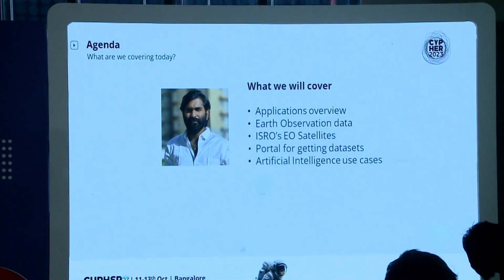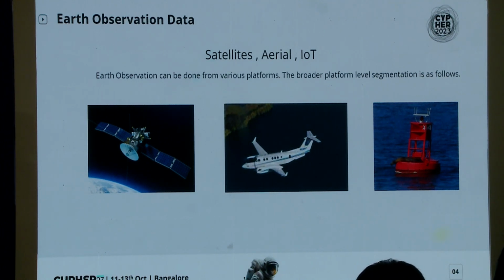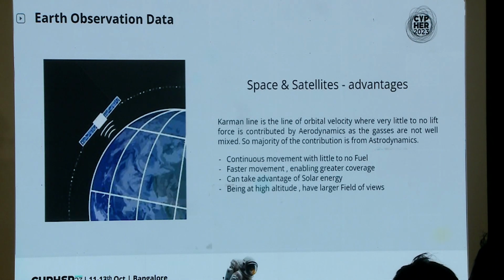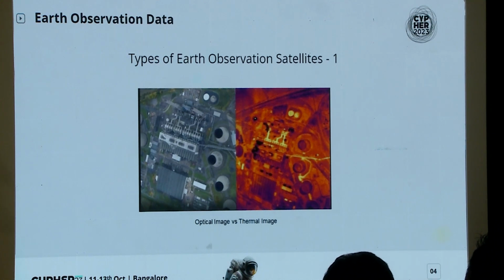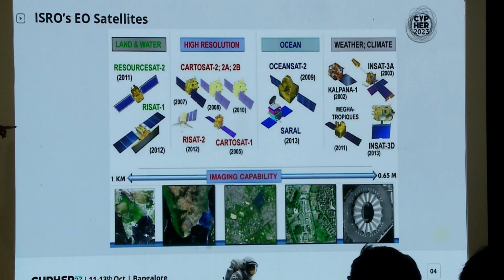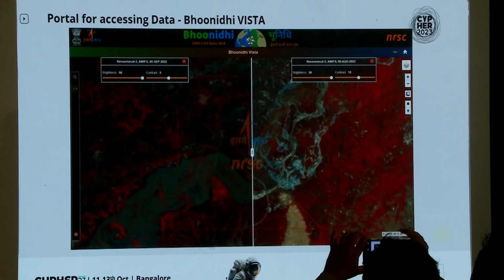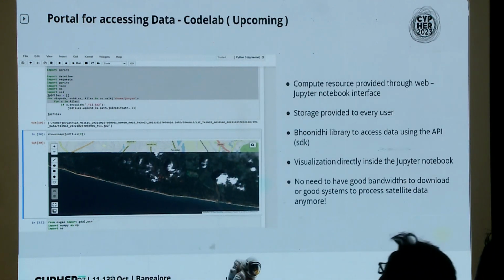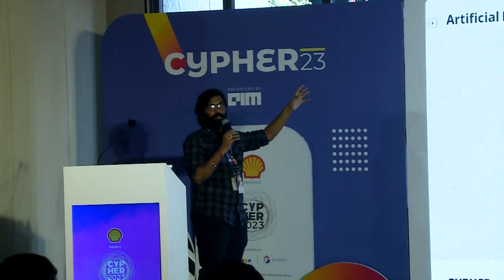Bhoonidhi Earth Data: AI for Actionable Insights | Radha Krishna Kavuluru, ISRO | Cypher 2023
Earth Observation (EO) datasets have emerged as invaluable tools for understanding and monitoring our planet's dynamic processes. In this talk, we will explore the potential of ISRO's EO datasets and their applications in generating insights about various processes on Earth and how these insights can create value for various businesses